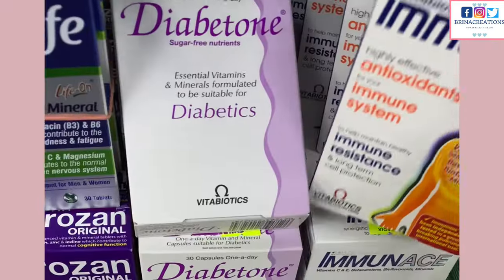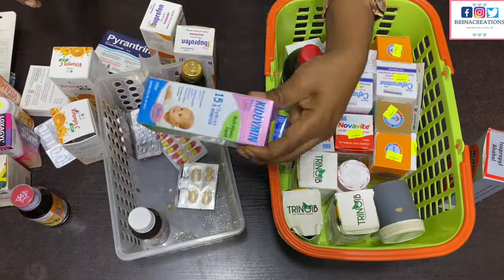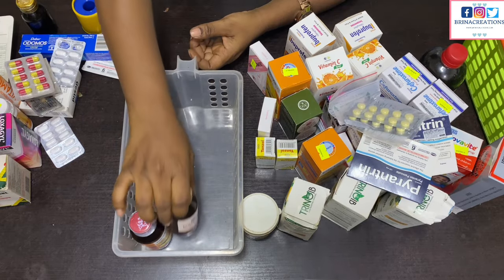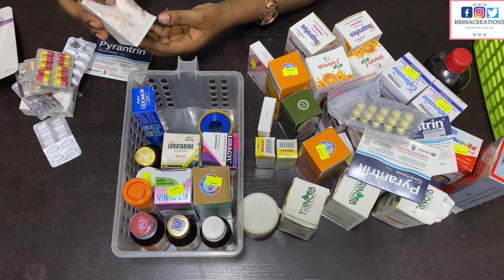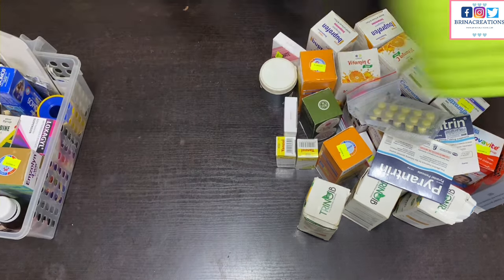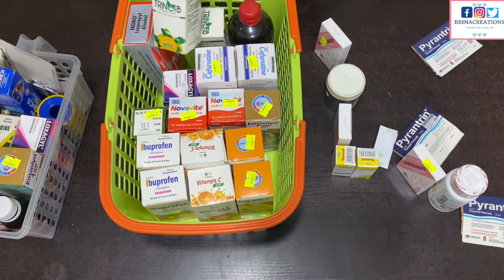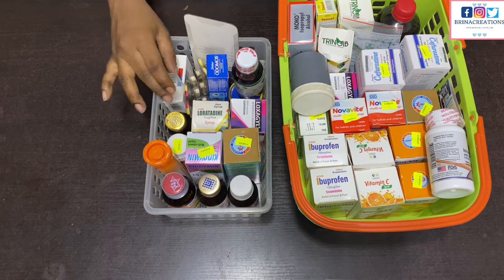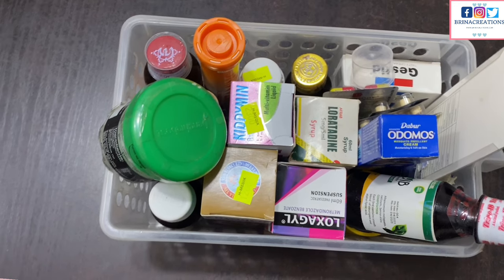What’s In My First Aid Box | How To Stock A First Aid Box | BrinaCreationsTV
Hello lovelies! In this video, I have shared with you how to organize a first adi box and also what I have in my first aid box. It is very necessary to have a first aid box stocked with all the essential vitamins, supplements as well as first aid tools just in case of emergencies.  Do not forget that maintaining a healthy lifestyle is not only about exercising, you need supplements to make up for lost nutrients or nutrients that you have deficiencies in especially if you are one who does not take a balanced diet.

I hope that you find this video helpful in one way or the other. I will see you in my next one, bye for now.

Buy a set of 6 stainless steel sieves by clicking on the